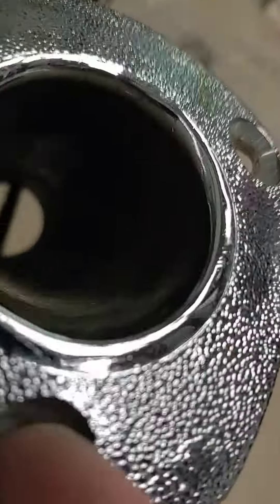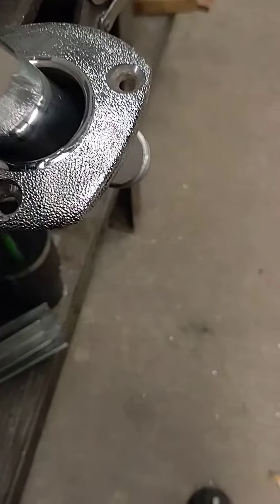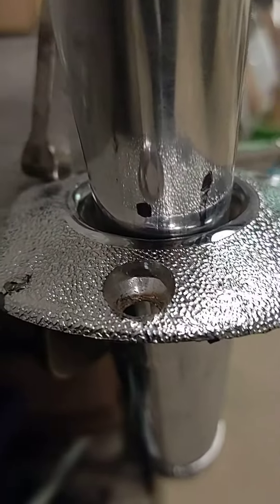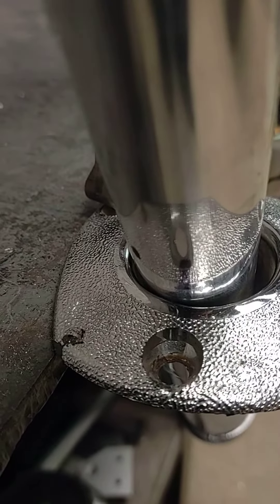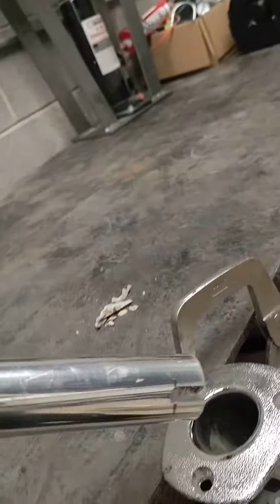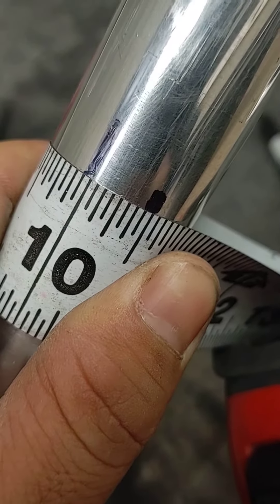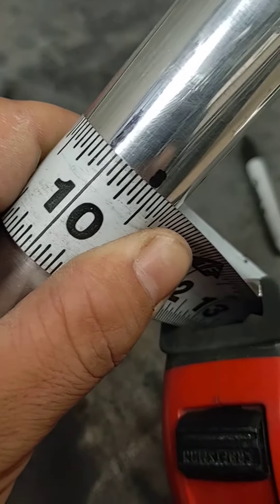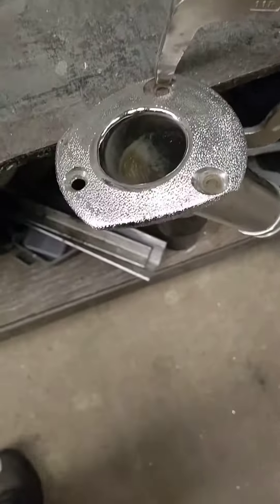May 12, 2020